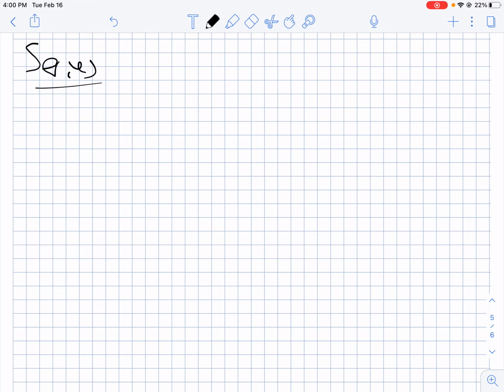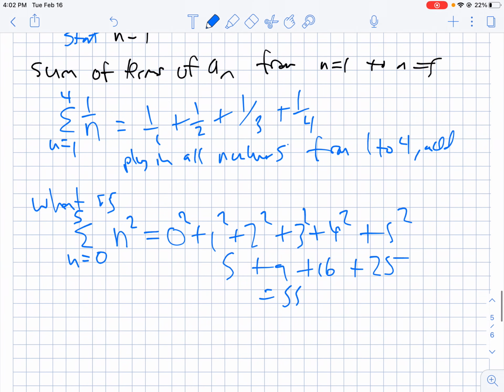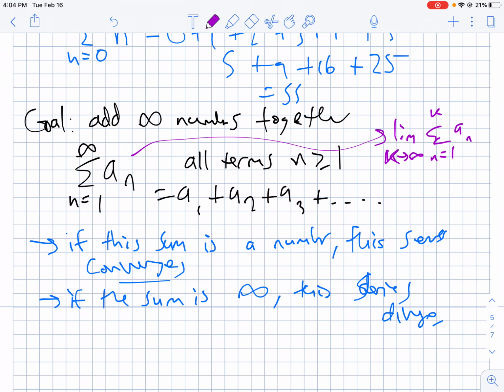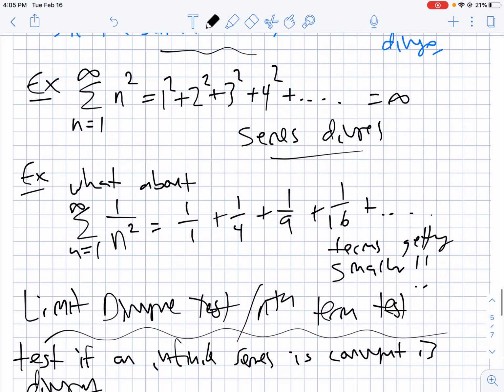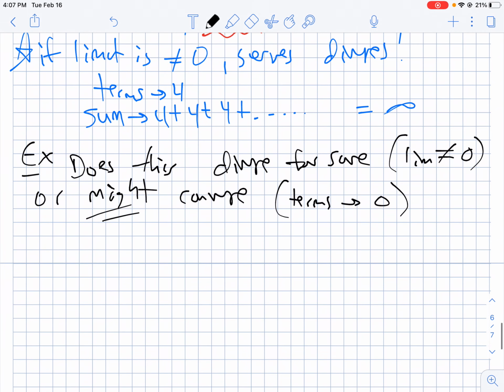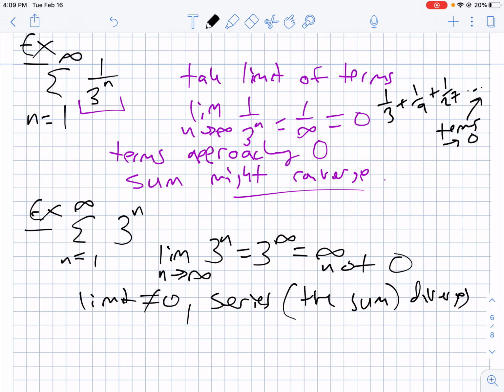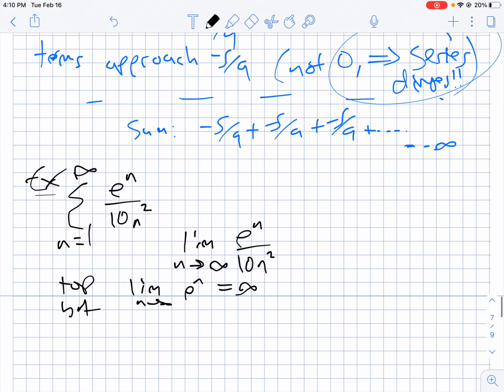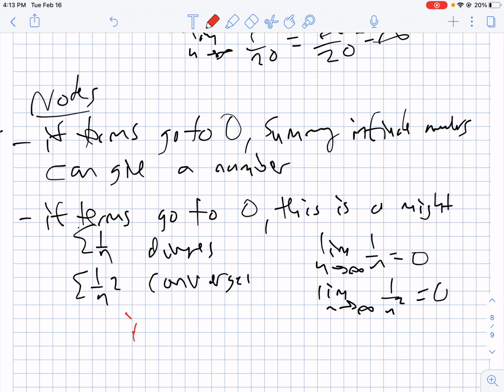Infinite series intro and nth term test